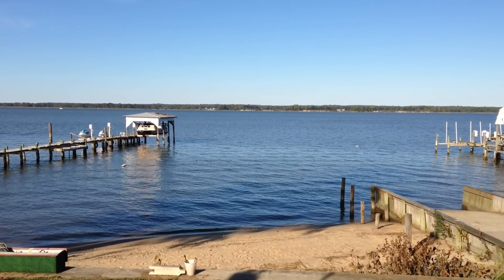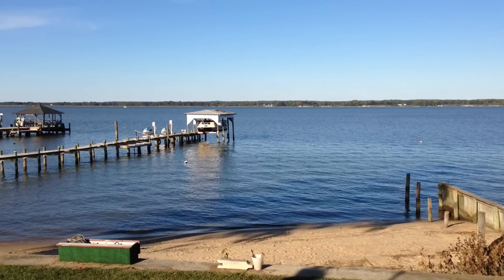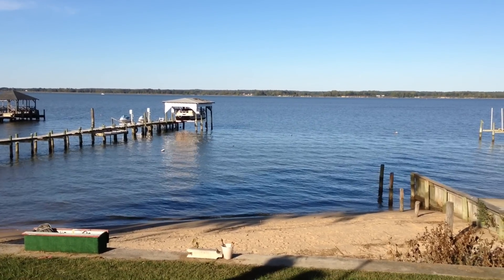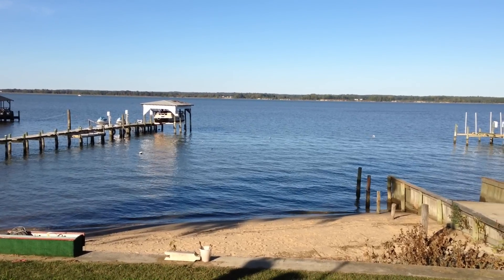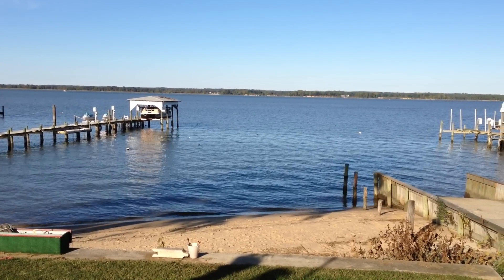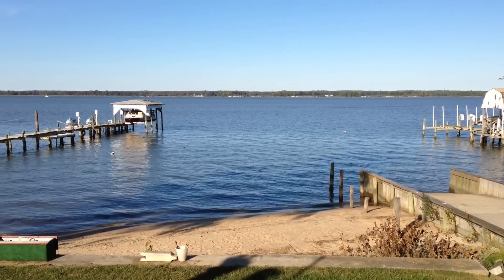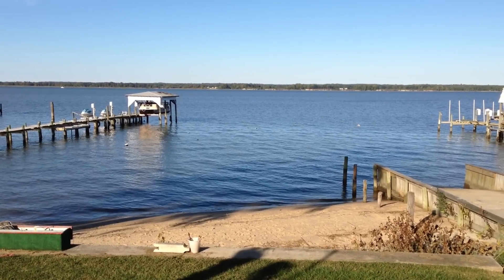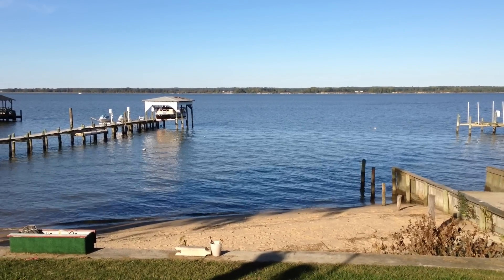{A day in my life} Apple Butter Weekend Tour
♥ October special: For every $31 you spend, choose any of the following at 50% off - Retro Metro Bag, Retro metro Tote, Elite Retro Metro Bag, Super Organizing Utility Tote, Organizing Utility Tote

Check out Ebates - my favorite way to save when shopping